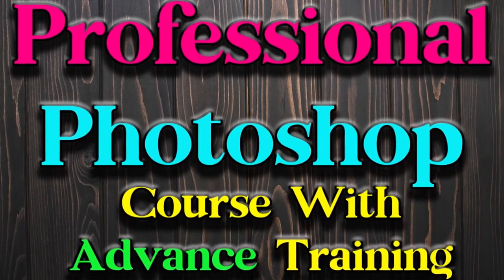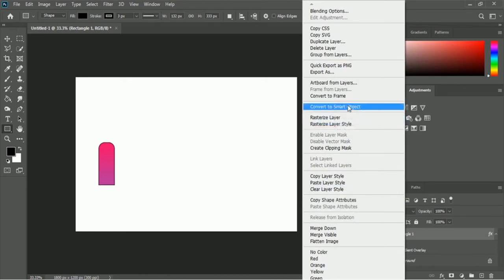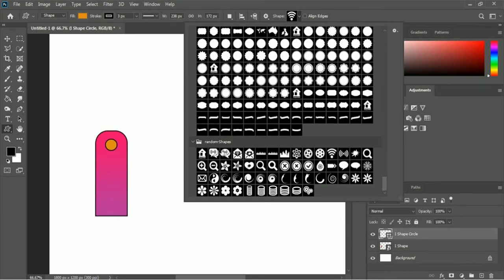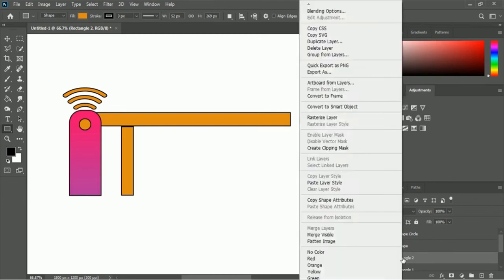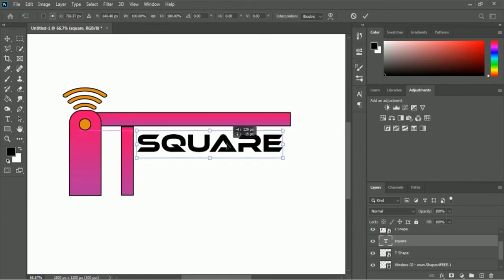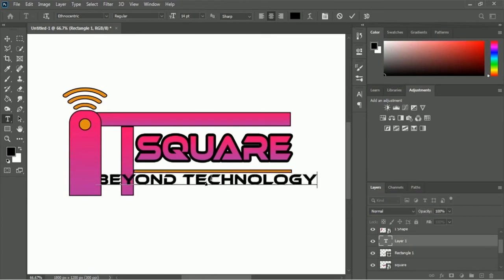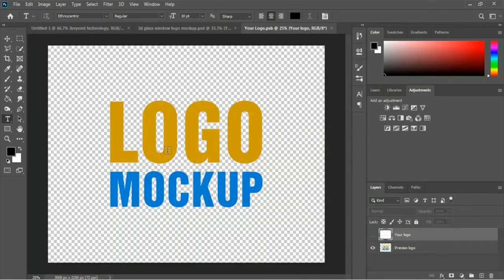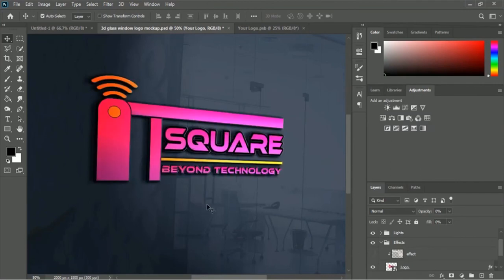#16 Information Technology Logo Adobe Photoshop